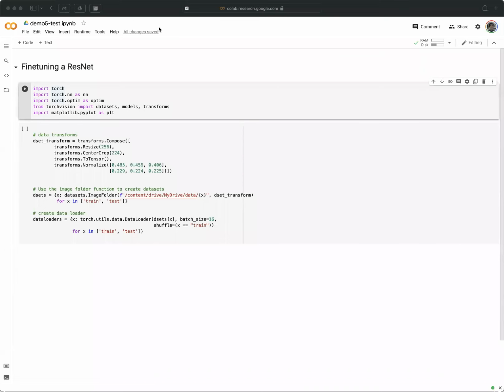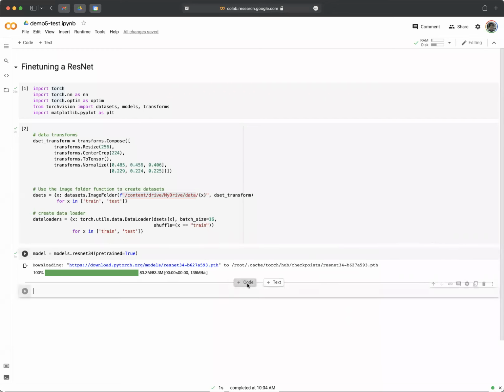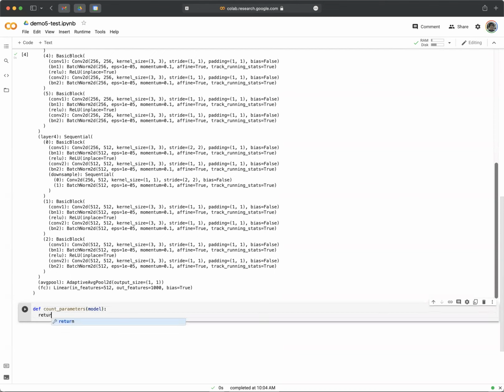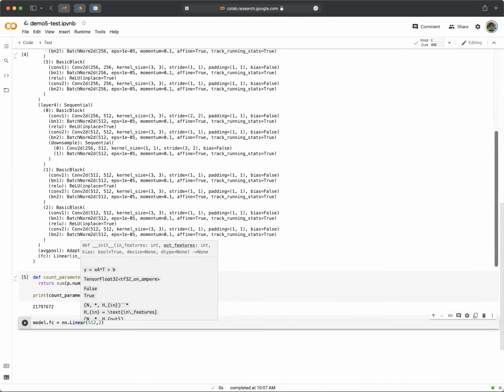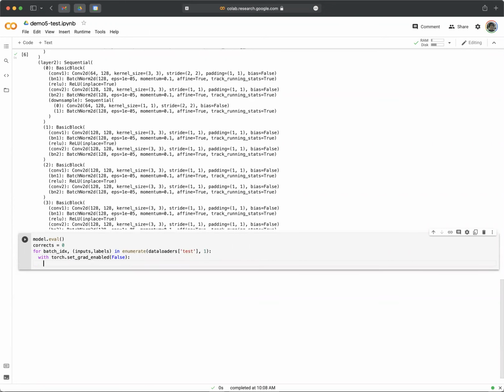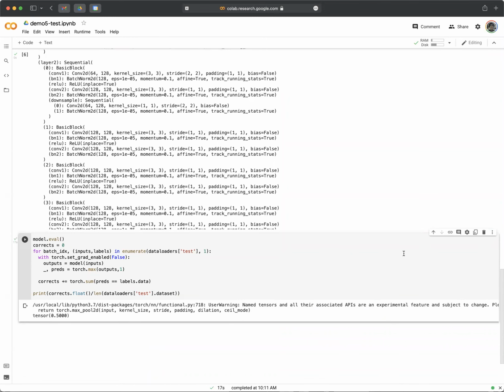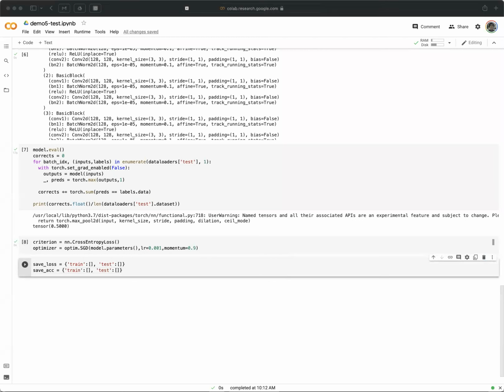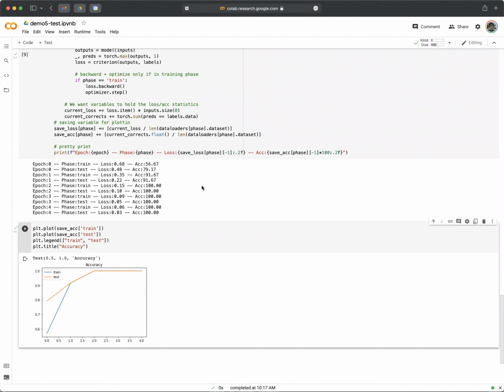DL Demo 5: Finetuning a ResNet